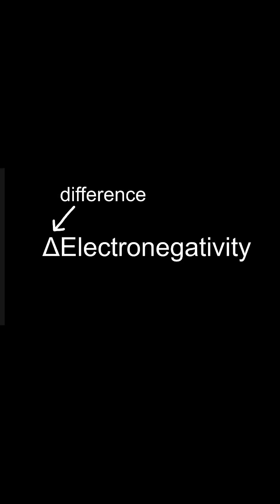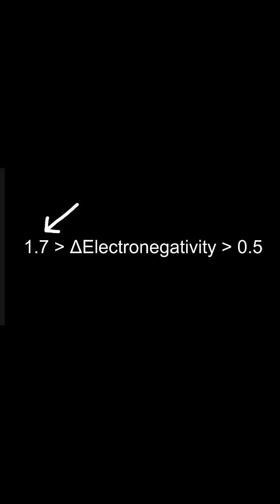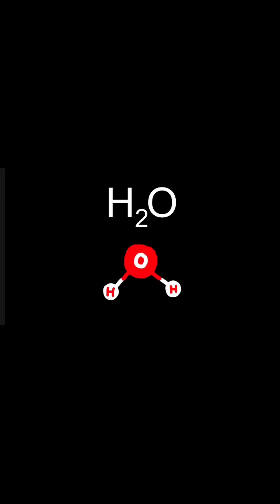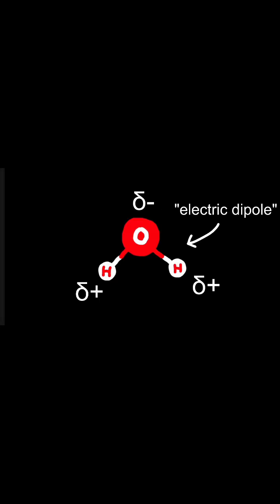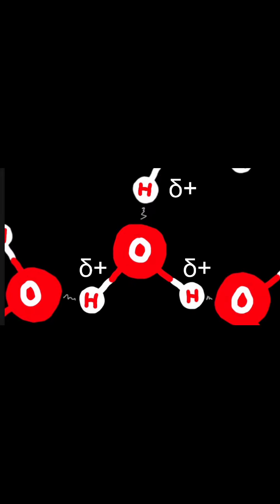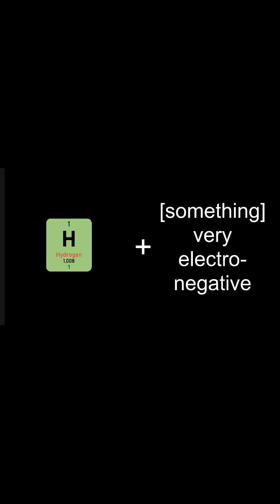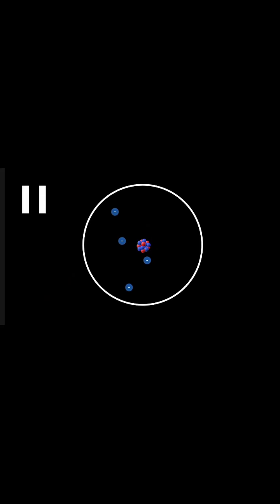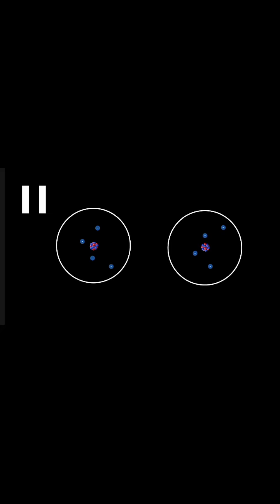Electronegativity and different types of bonds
We provide tutor classes for high school,sslc and higher secondary students.